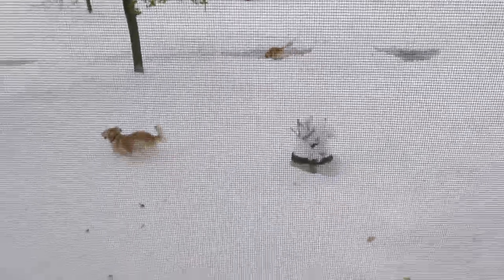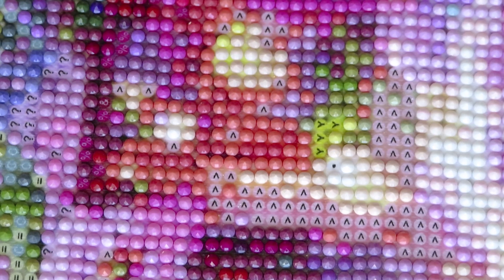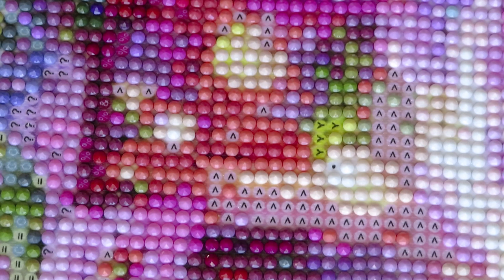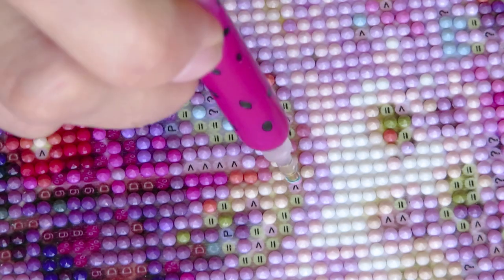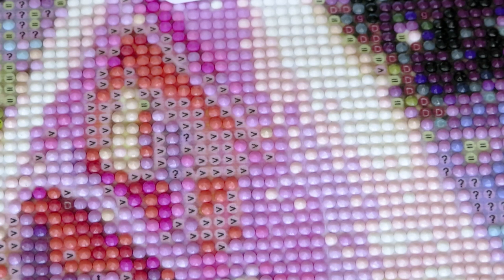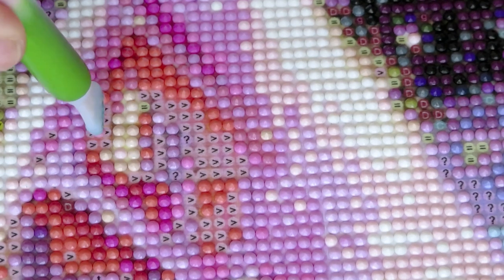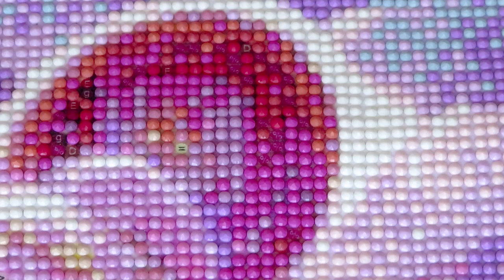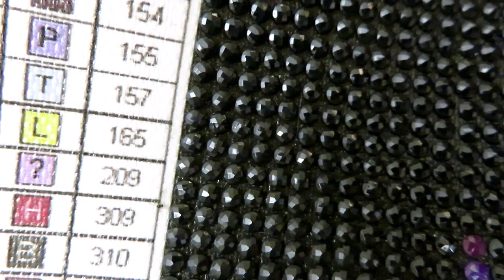FINISHED!!! It's Gorgeous!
You can send me a card here
Nataliya Simpson
Welland ON
L3B5V0
Canada
DISCOUT CODES:
COODEALS - Coodeals5OFF
FANSELLS - season5off
DPCLUBS  NAT15OFF
EVERYDAYECRAFTS - Love10OFF
FGNORMAL - Nataliya12
NEWHOMY - Lovecraftforever  save 6%
Craftsyart - NATALIYA6%OFF